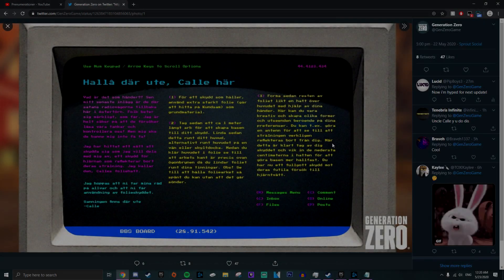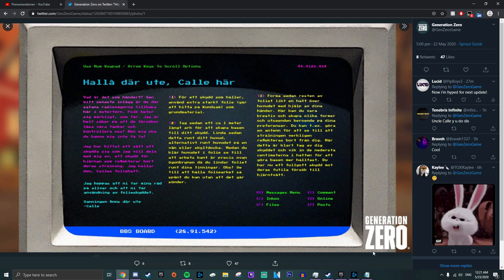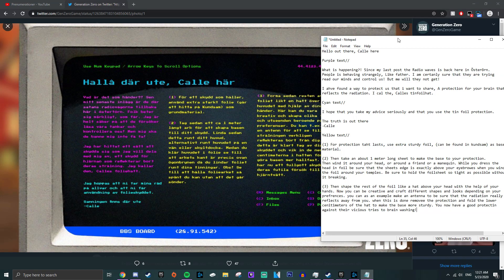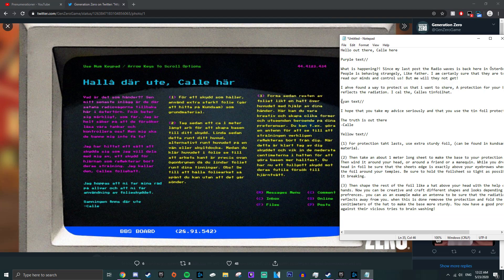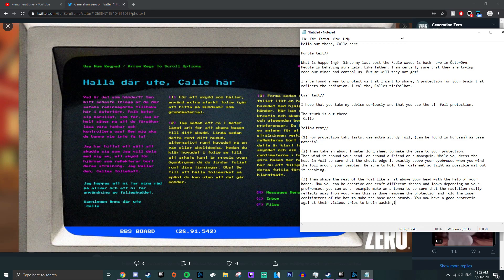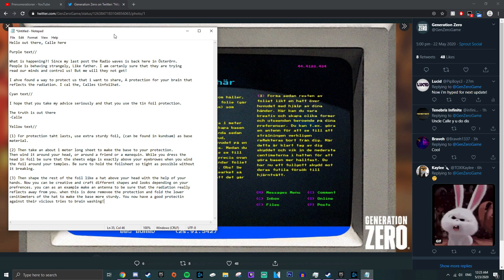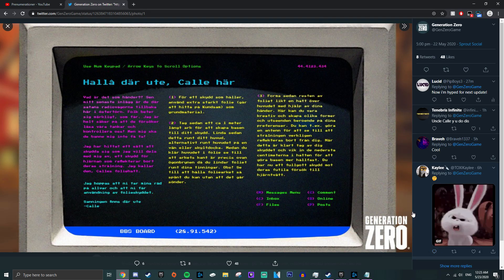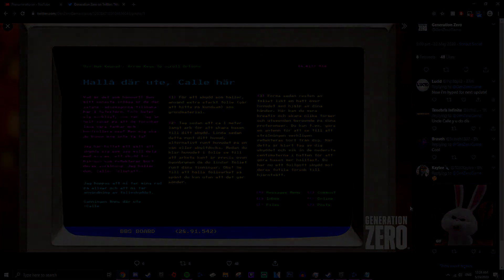New Teaser!? Translated to English! Generation Zero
Hopefully this means something big! Post your theories in the comments!